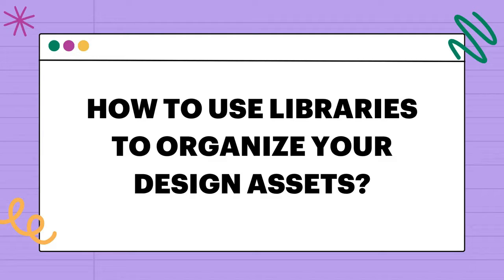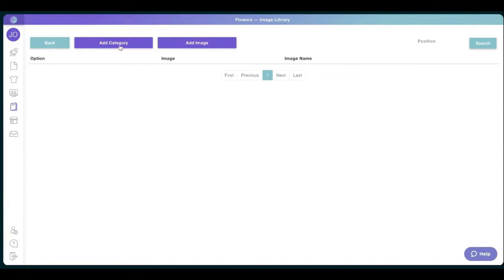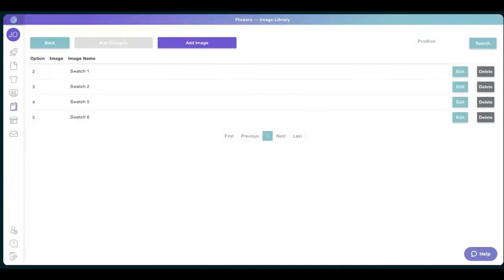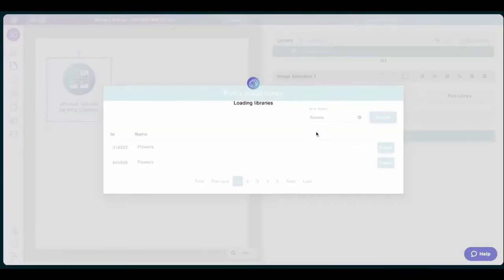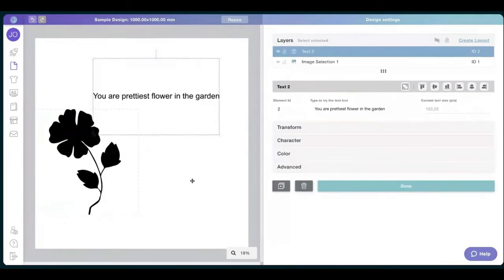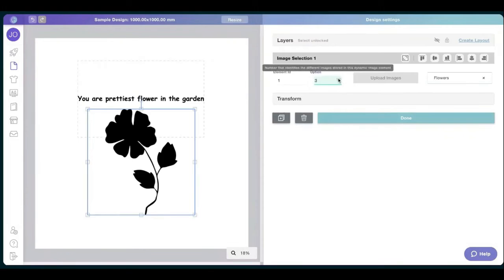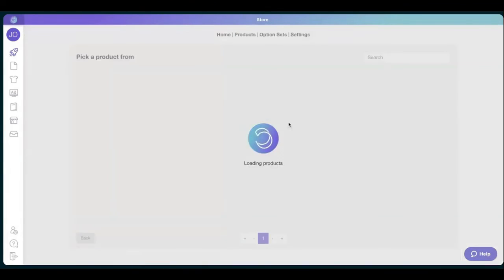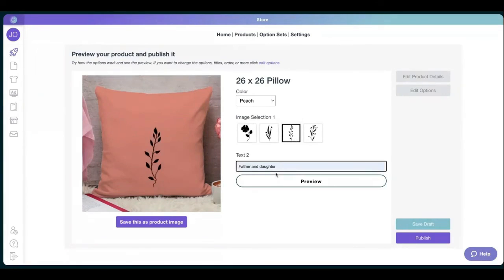Customily Short Tutorials | How to use libraries to organize your design assets!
Welcome to CustomilyShortTutorials 🙌
Today we show you how you can use libraries to organize your design assets.

If you need help remember our Support Team is available to walk you through the app!

Happy customizing! 😉

Do you want to try Customily 2.0? 😎
Install it in Shopify or Etsy and start selling personalized print-on-demand products NOW! 💞
💜 Using another e-commerce platform? 😇
Don't worry!